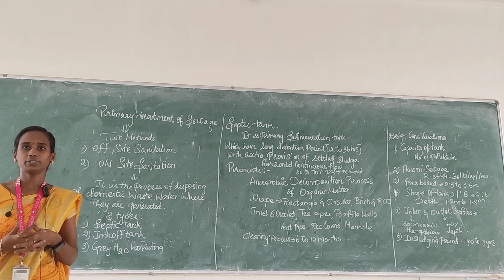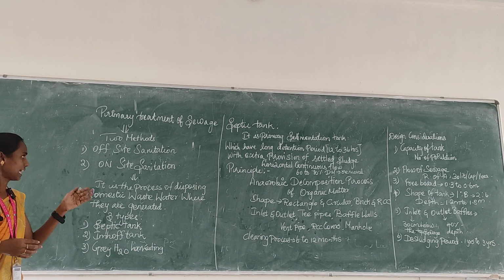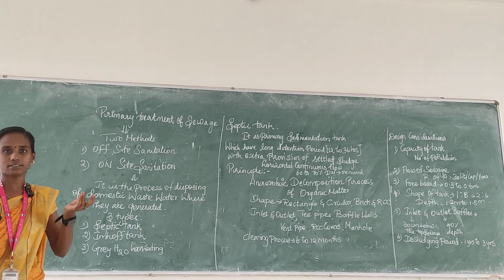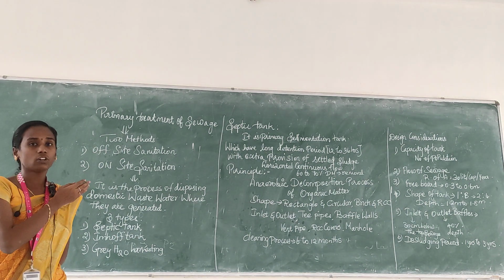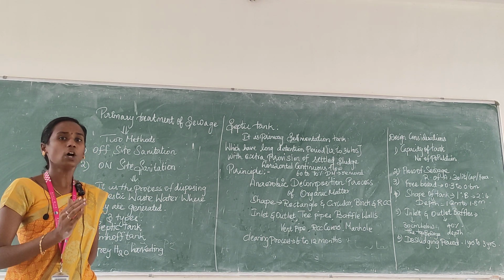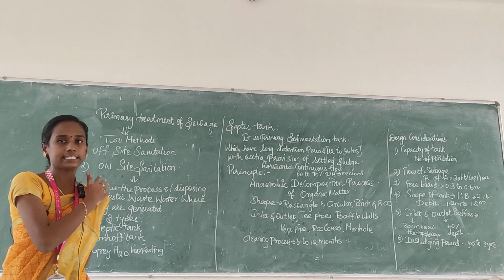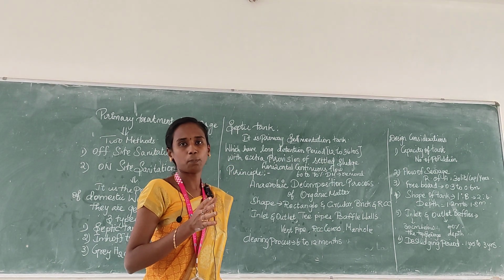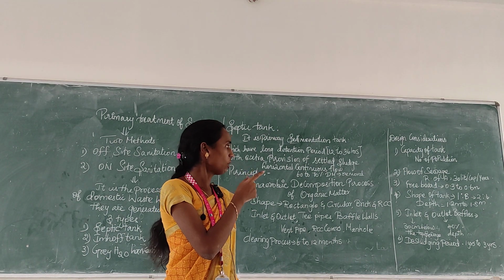Primary Treatment of Sewage